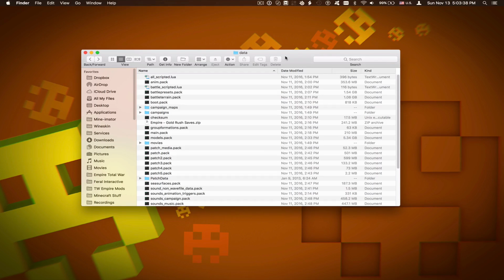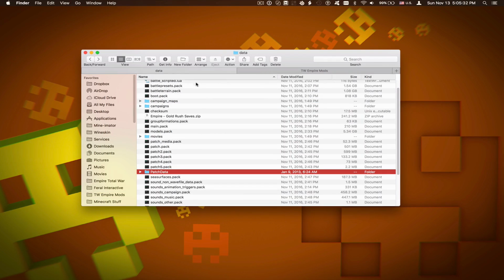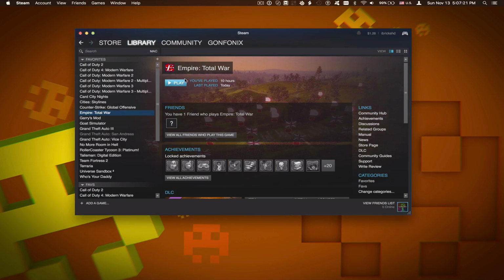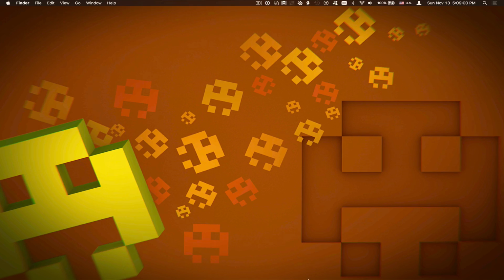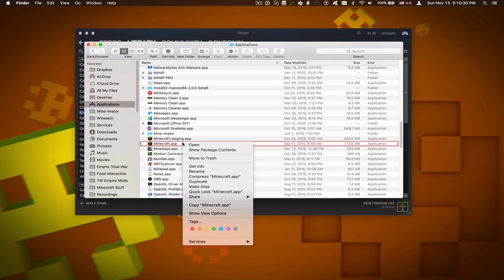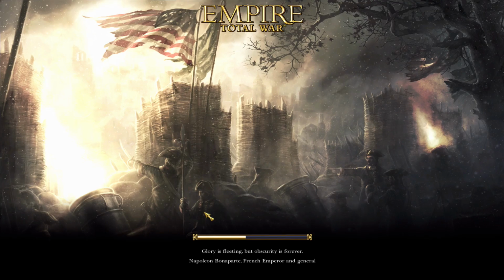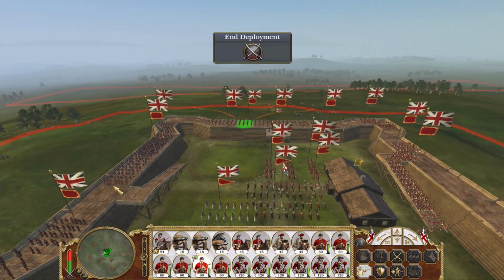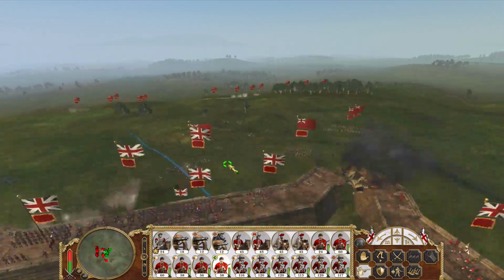Total War | How To GET ALL MODS To Work On The MAC (EVERY TW GAME)!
In todays video, I show you how to get all mods for any Total War game on the Mac to work for you! In the past, it has said that 99.9 % of all mods for Total War games only work for Windows. However, in todays video, I show you a small fix (or hotfix) that make the mods work for you on the Mac! Enjoy the video!

The game I tested this on in this video was Empire: Total War.

► Want to easily know when I have posted a YouTube video to my channel? Then check out my very own Google Chrome & Firefox browser extension! :) :D

-- PS: There are no advertisements on the extension! --
Yes, your welcome! :D √√

(HELP ME REACH 1K GOOGLE PLUS FOLLOWERS! :D)

:) Let me know you read the entire video description, by commenting "iLuvGonfonix" within the comment section below the video!